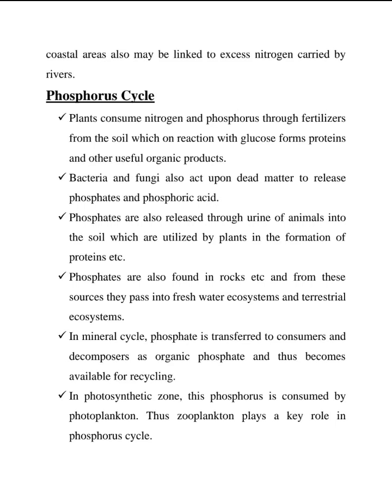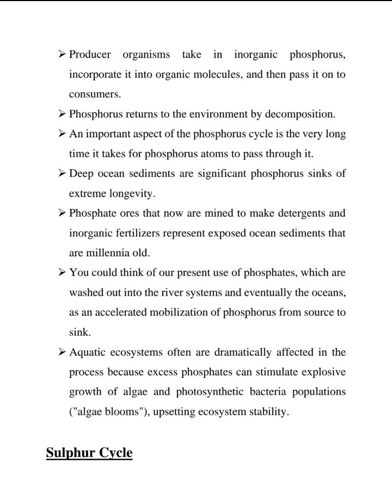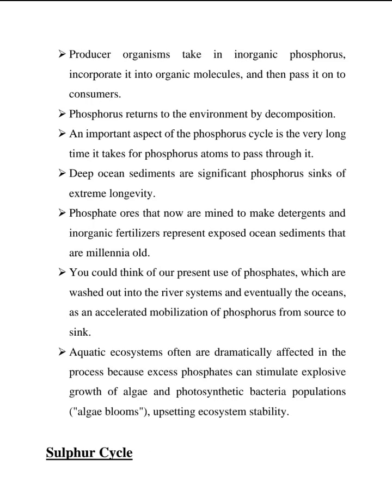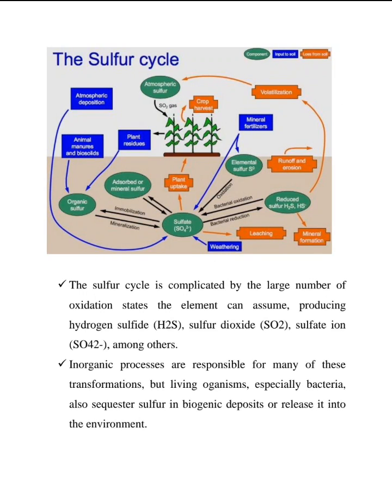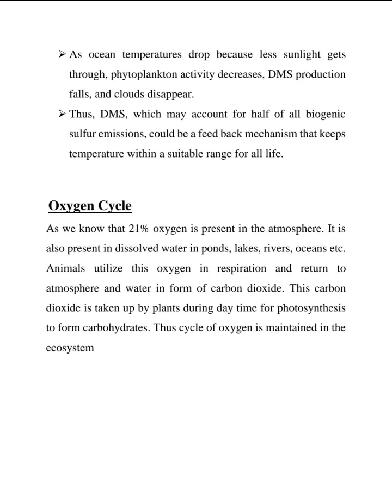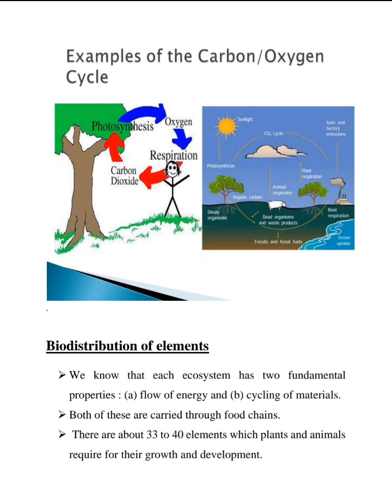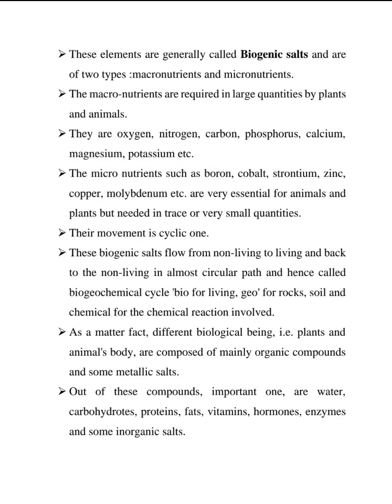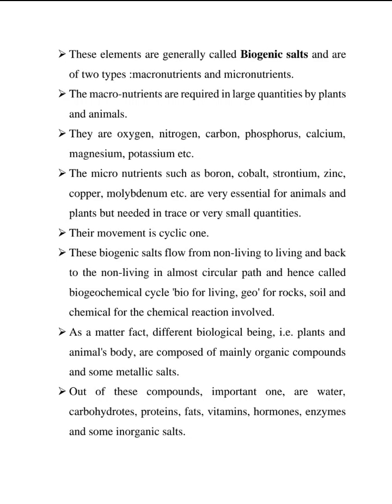Atmosphere Part 6(Environmental Chemistry M.Sc.Final)